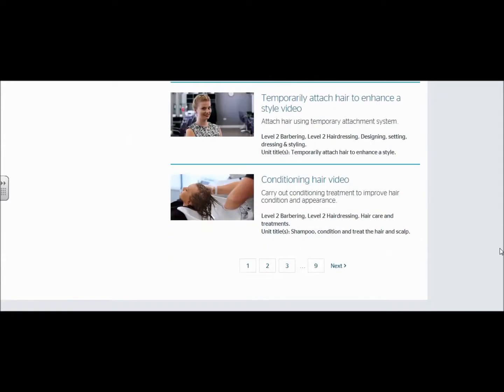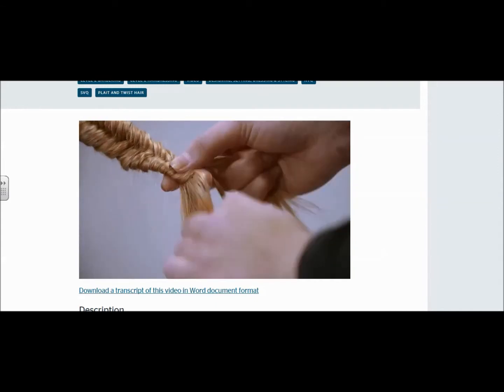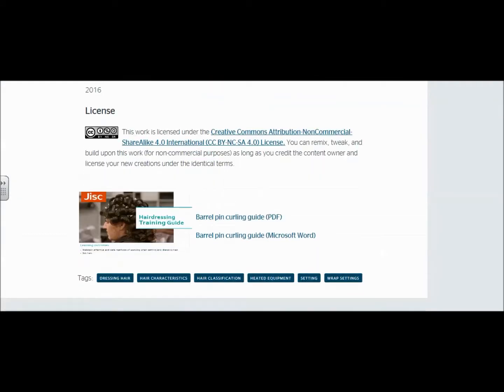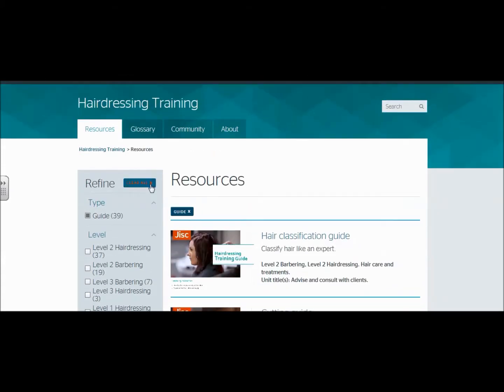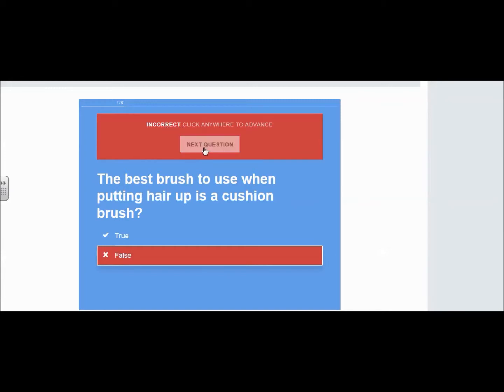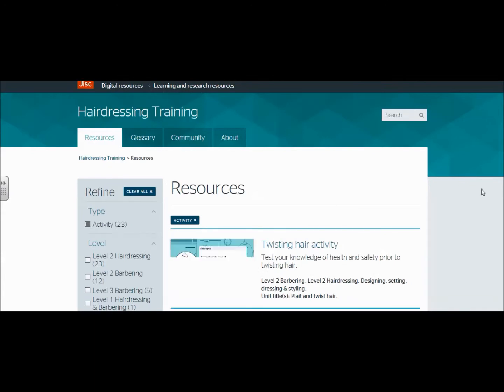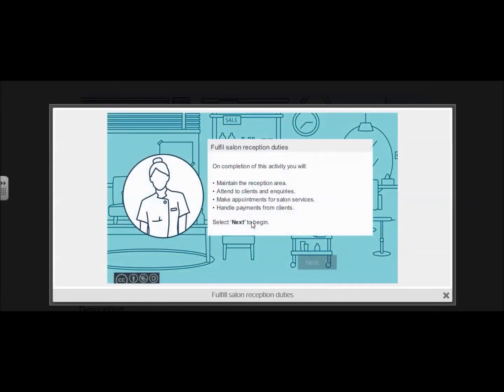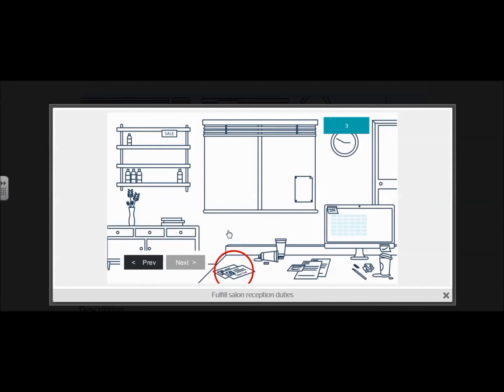JISC Hairdressing Teaching Resources | Sharing Practice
JISC has created a quality range of Hairdressing Teaching Resources accessible through Athens. This video takes you into this resource to allow you to see if it would suit your teaching and students. The resources have been created for SVQ Hairdressing & Barbering Levels 1, 2 and 3 in a range of formats such as videos, booklets, quizzes and interactive learning activities. Whilst it doesn’t replace teaching this is a great resource for revision, catching students up, distance learning, and learners with literacy issues. Many of the resources can be downloaded or students can obtain their own Athens log-in and use it from home.